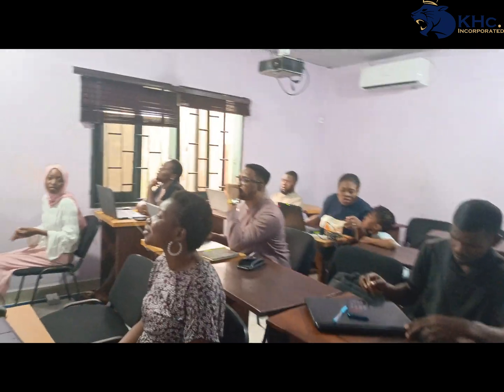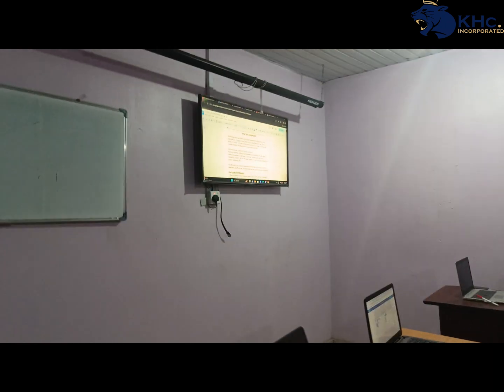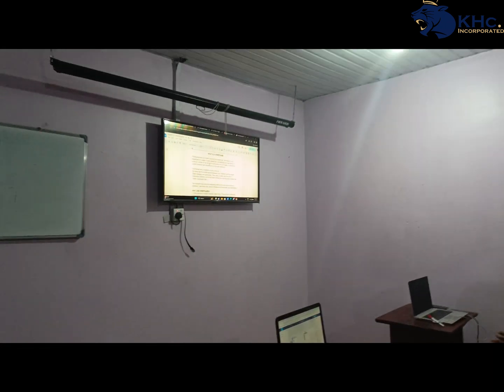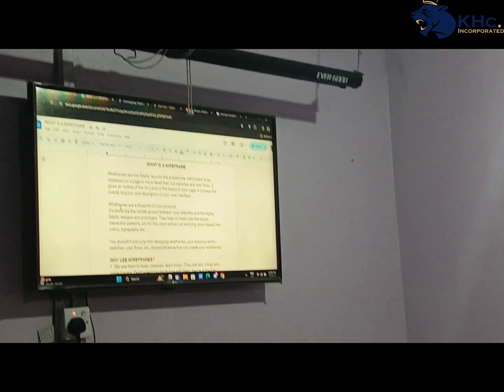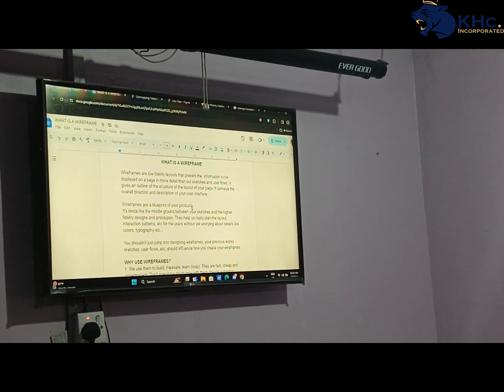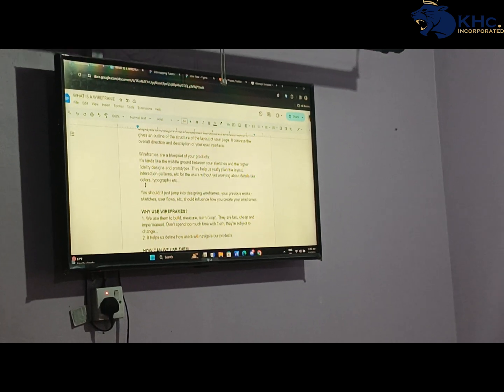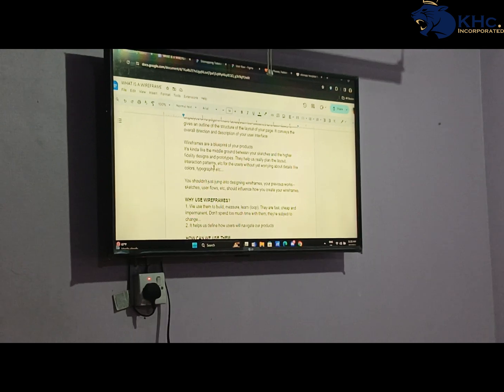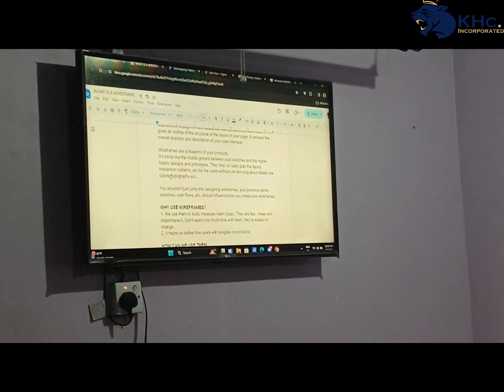Week 8 Class Highlights | 02/03/2024 | 3MTT Phase 1 Fellows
Highlights of our dynamic week eight in-class sessions! From Cybersecurity to Data Science and UI/UX Design, our 3MTT Phase 1 fellows showcased their dedication and passion for mastering the world of tech. Join us as we recap the key learnings, hands-on activities, and memorable moments from another week of growth and exploration. Don't miss out on the excitement - hit play now!

📅 Date: 2nd March, 2024
🔍 Courses: Cybersecurity, Data Science, Product Design (UI/UX)
👏 Kudos to Our Fellows: Thank you to our amazing fellows for their commitment and enthusiasm!